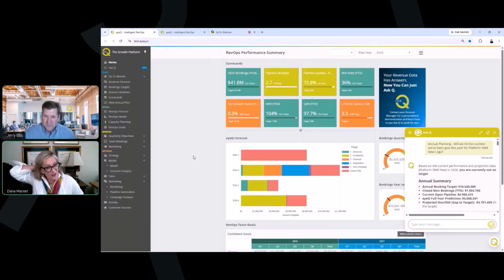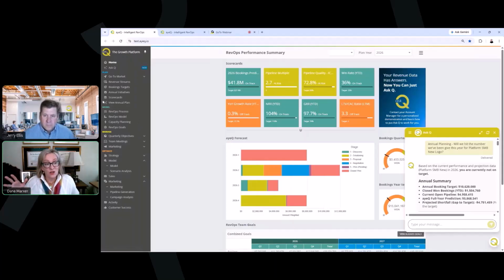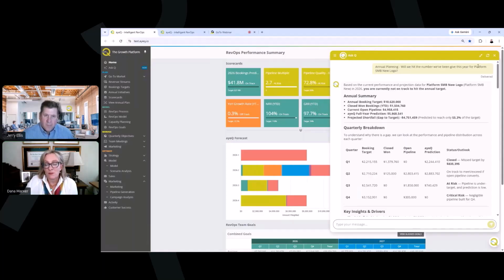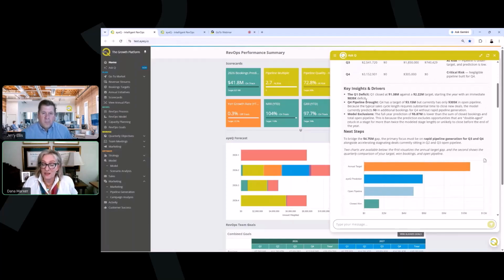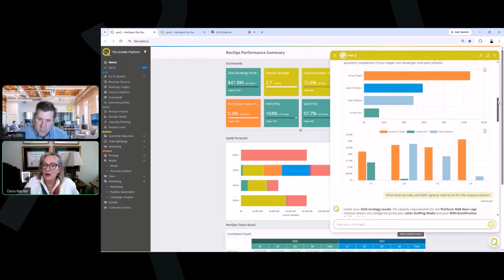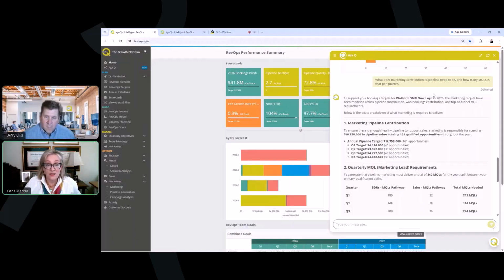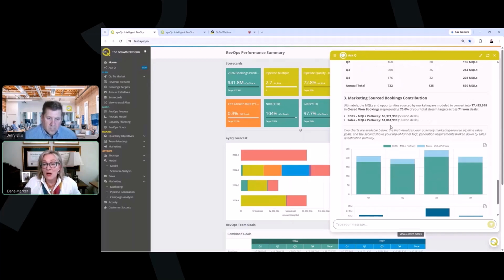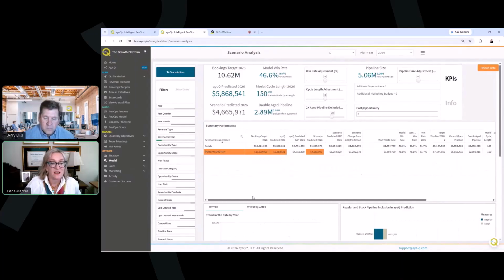Ask Q Demo: Annual Planning & Scenario Modeling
Annual planning shouldn't require weeks of spreadsheets and endless what-if analysis.

In this demo, Ask Q evaluates different growth scenarios—from hiring additional sales reps to changing marketing investment—and explains the expected impact on bookings, pipeline, and revenue.

Instead of guessing, leadership teams can compare options and understand which investments are most likely to move the business forward.